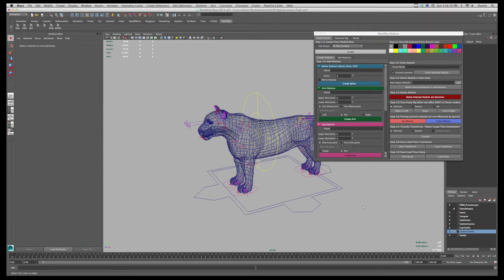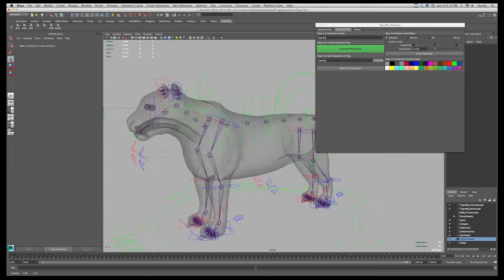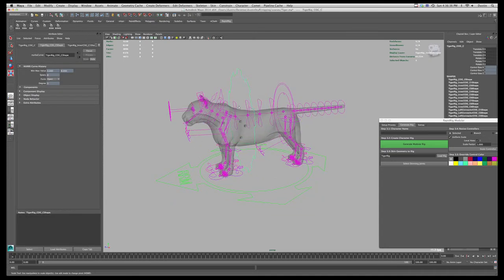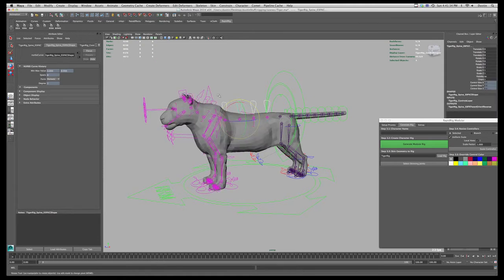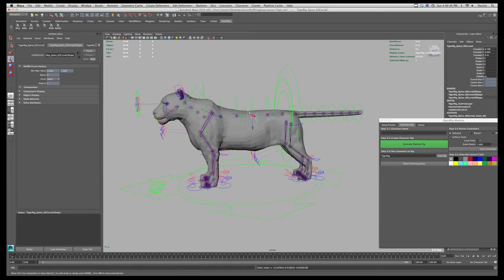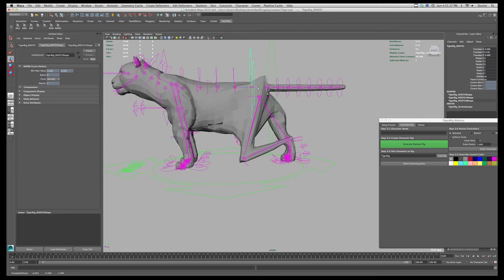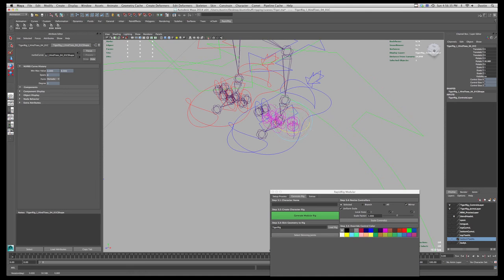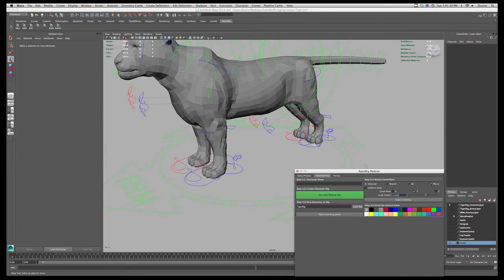RRM Tutorial 4: Rig Controls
This tutorial covers the functionality of the main components of the RRM rig controls.